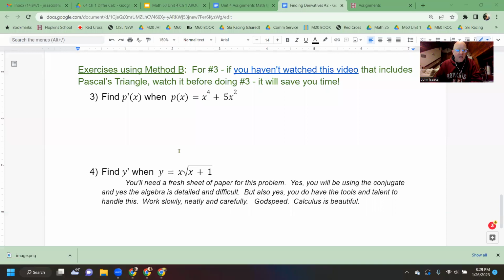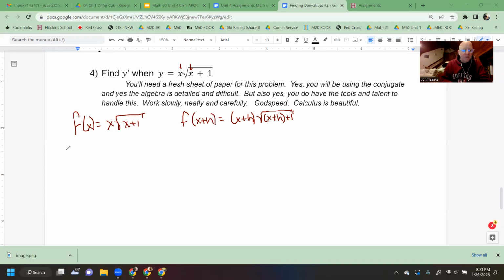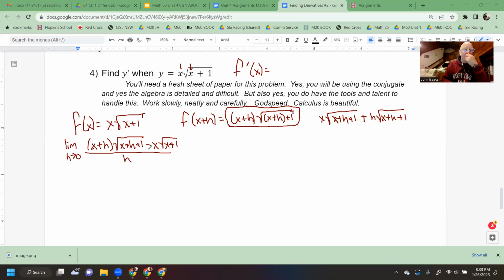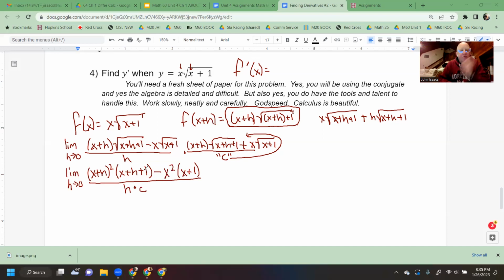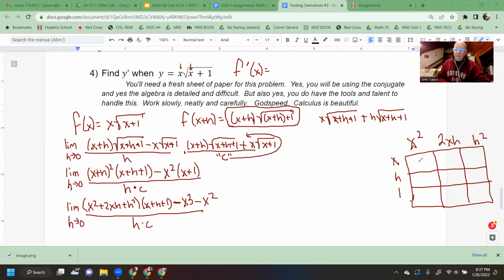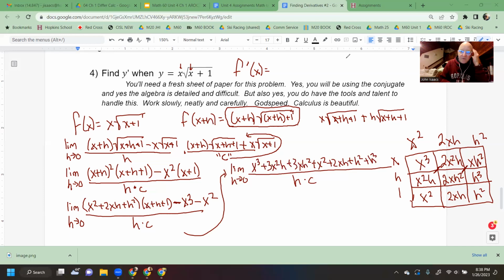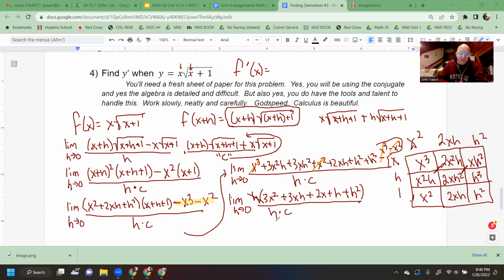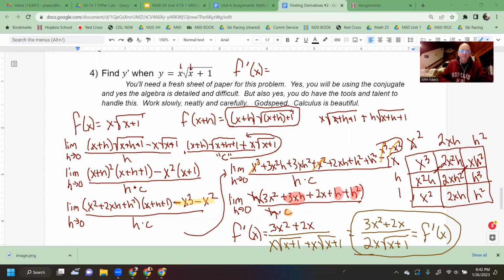Derivitive IROS WS2 #4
h to zero IROC problem of x times sqrt of x+1